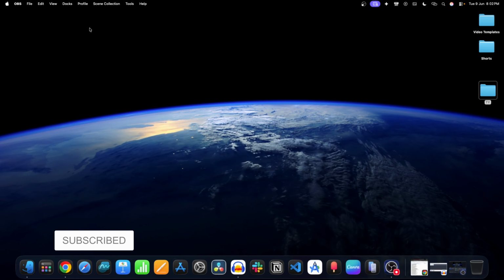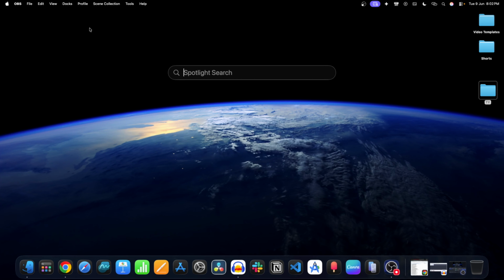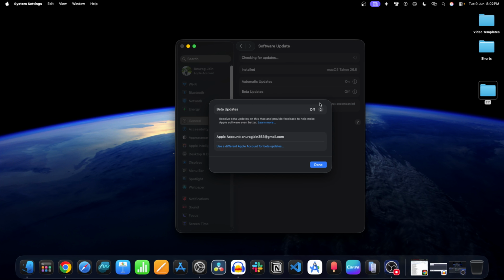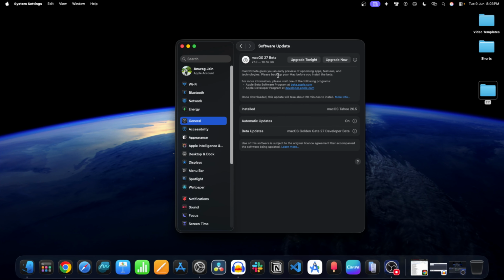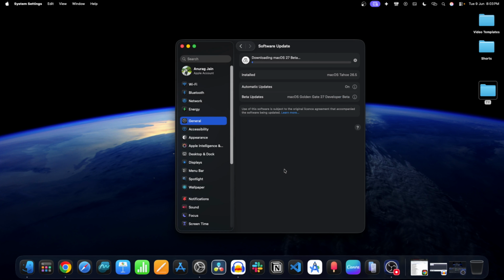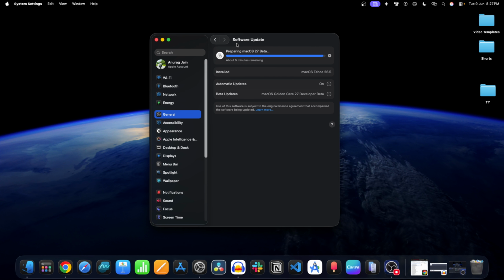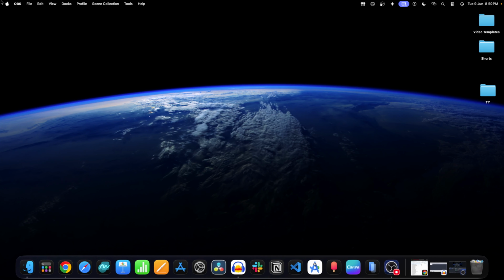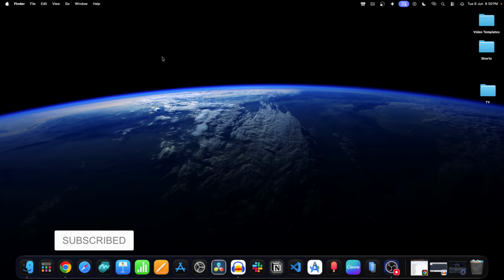How to Install macOS 27 Golden Gate Developer Beta